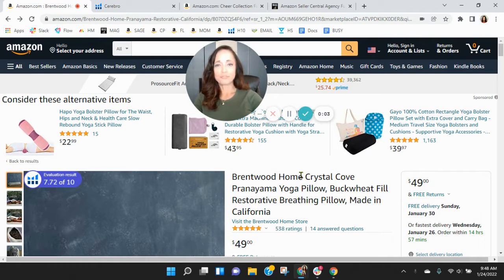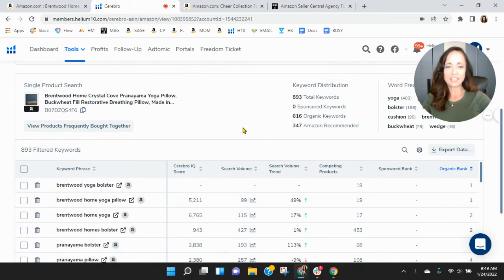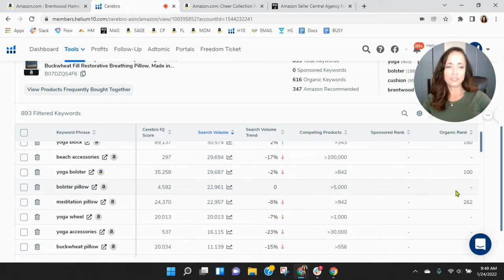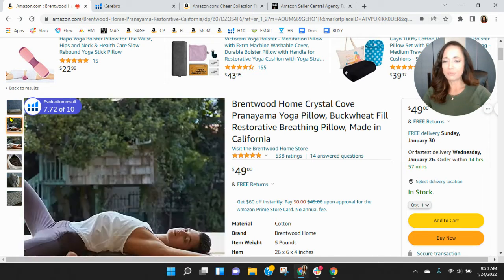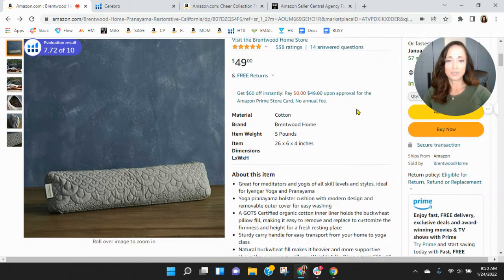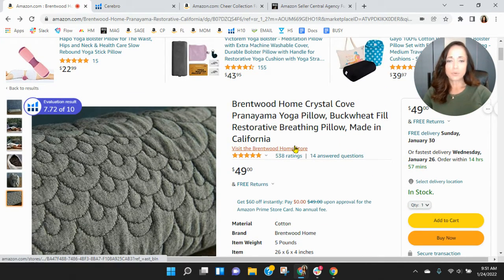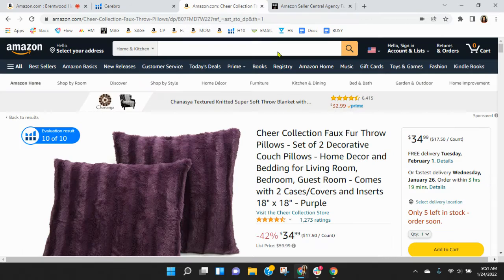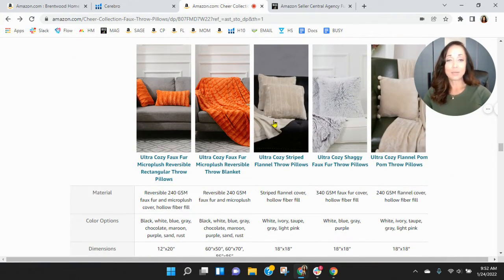ASIN Review: Brentwood Home Crystal Cove Pranayama Yoga Pillow Buckwheat Fill - Amazon FBA